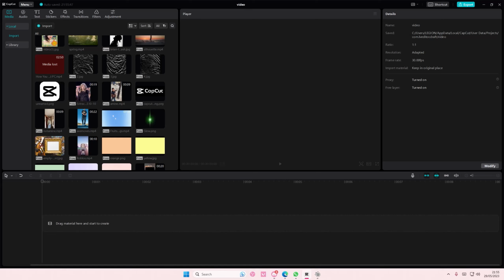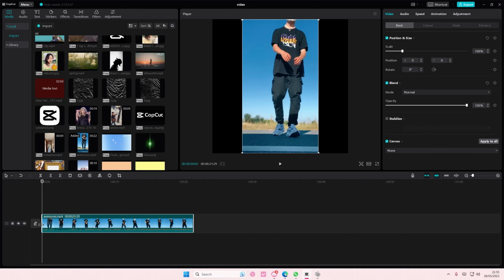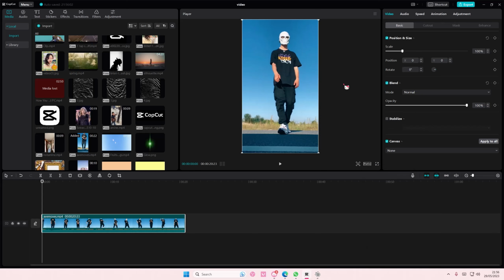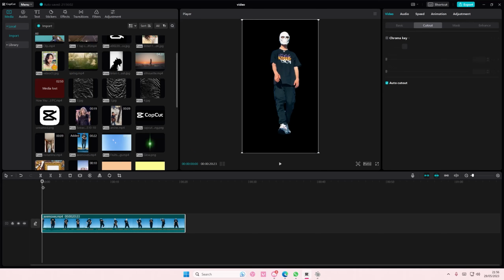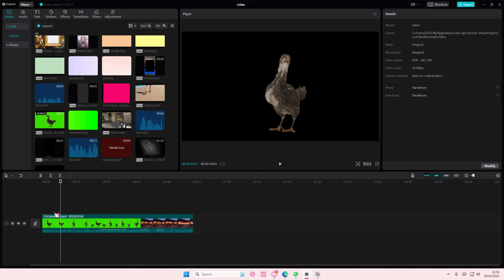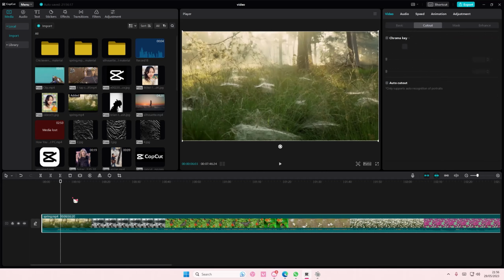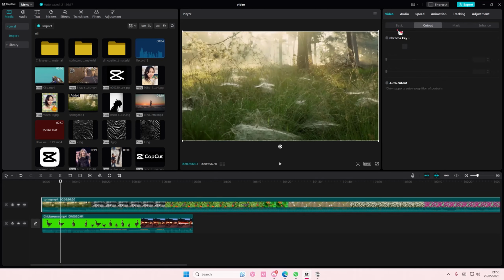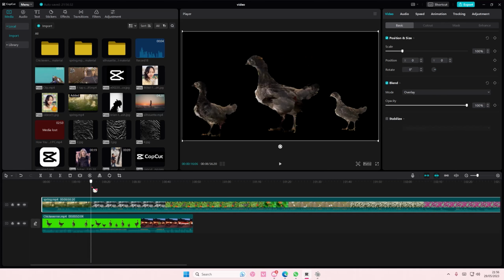Easy CapCut PC Basics Tutorial: How You Can Remove Background And Add In Overlays On CapCut PC?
Remove background and add in overlays on CapCut PC by watching this tutorial.